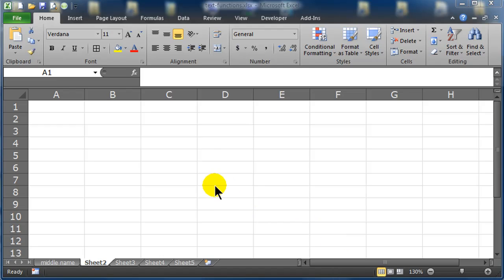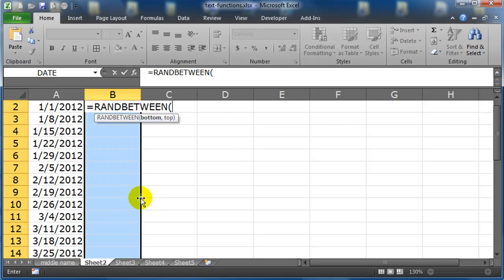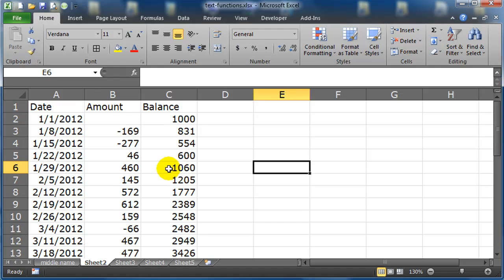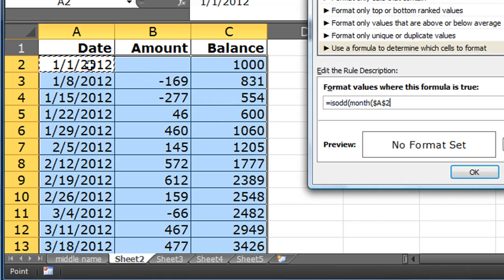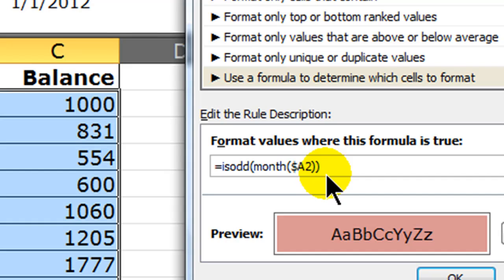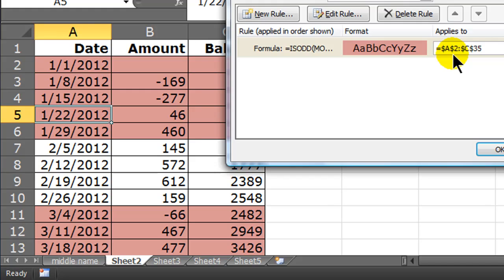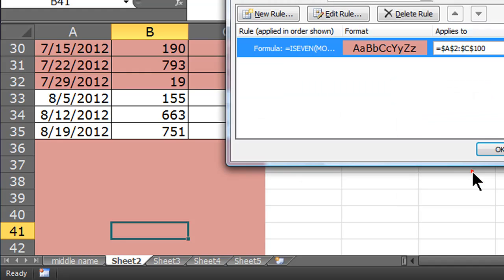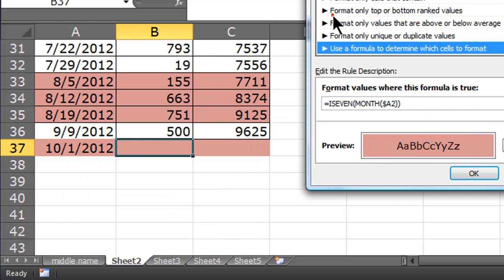Use Conditional Formatting in Excel to Format Certain Months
Create a formula for conditional formatting that looks at the month of a particular date and determines if it is even or odd. Format the cells in the row based on that even/odd date.